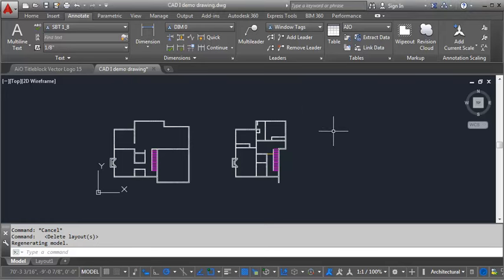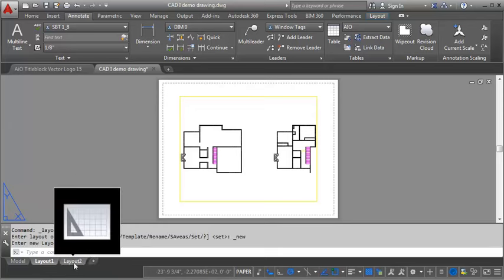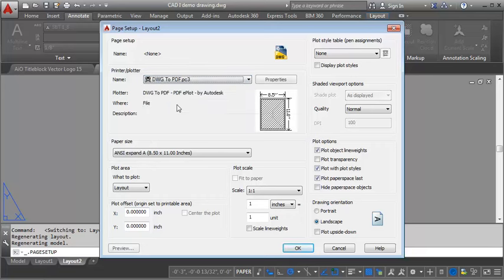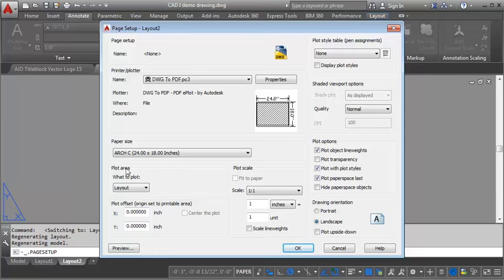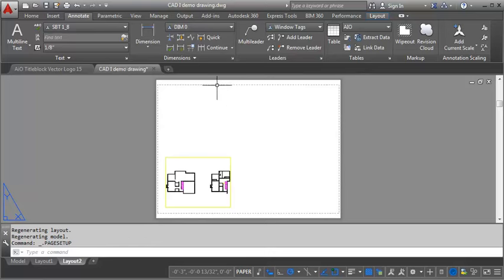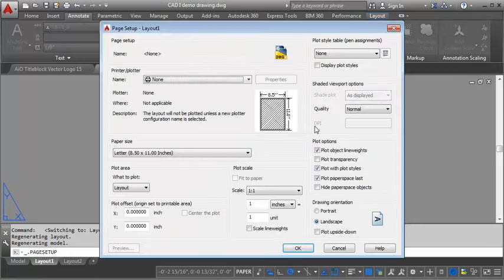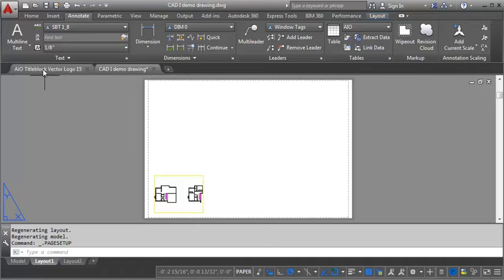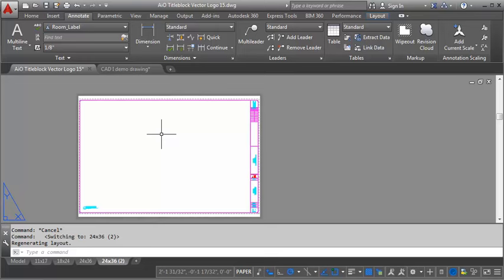Creating, re sizing and copying layouts in AutoCAD 2015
This demo goes through how to create, re-size, and copy a layout in AutoCAD 2015.